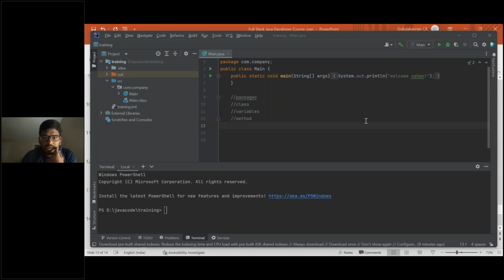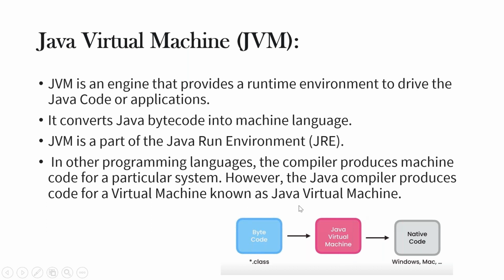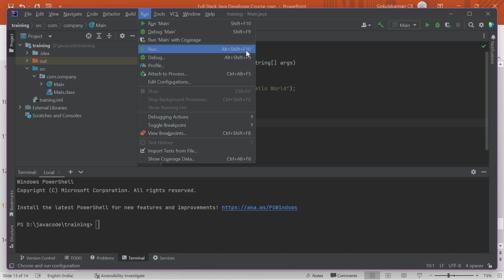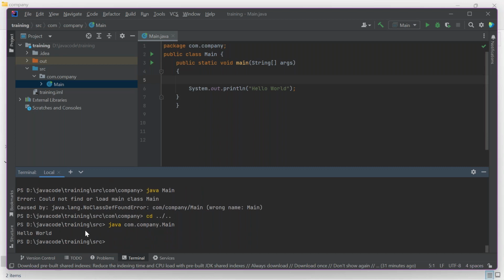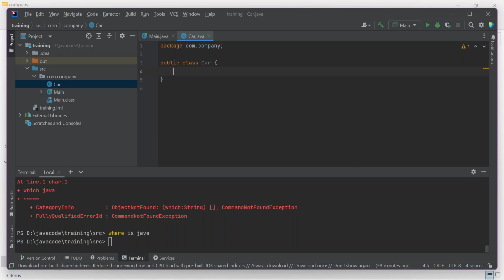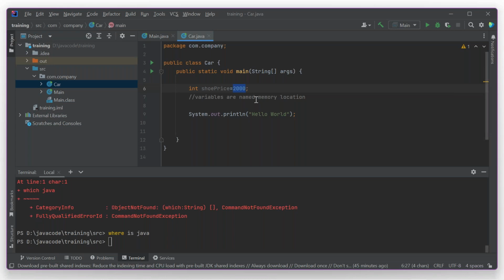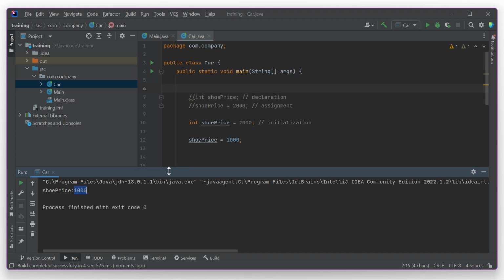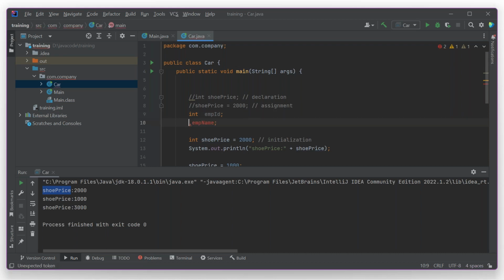Java Full Stack Developer Day 3 On 7th July @ 2022.Contact / WhatsApp us on +91-8019952427 to enroll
Java Training Day 3 On 7th July @ 2022

2) Cloud Performance Engineering in DevOps - Core to Master Level

9) SAPGUI protocol - Performance Testing for SAP applications Using LoadRunner

19)Automated Performance : End user experience , Monitoring and Jenkins Pipeline execution – Crash Course

28)Winning New Performance Testing Clients and Presenting Performance Test Proposals

29)Crash Course On Performance Monitoring – End User Experience of Web and Mobile Apps